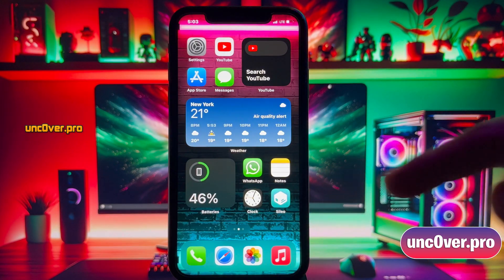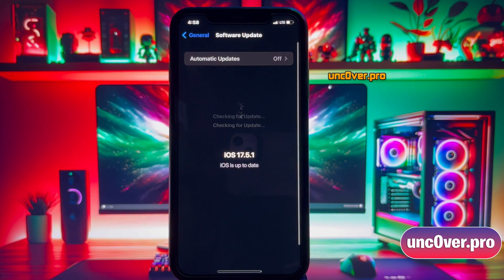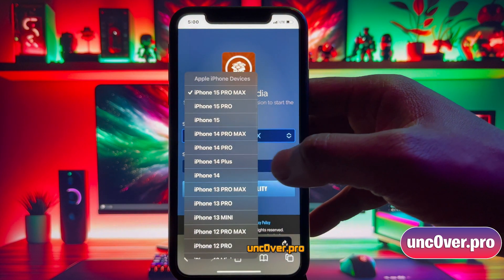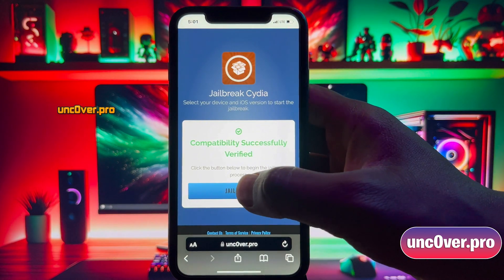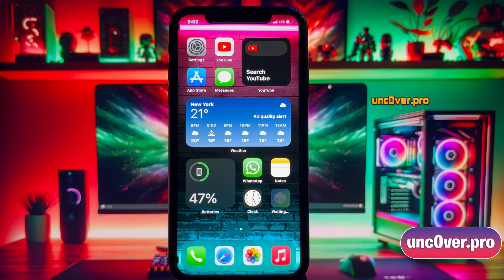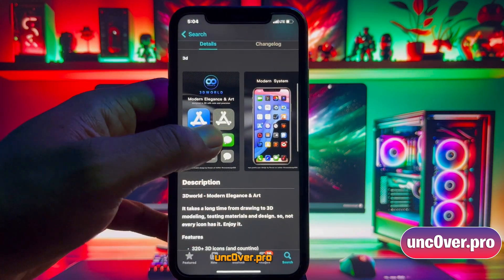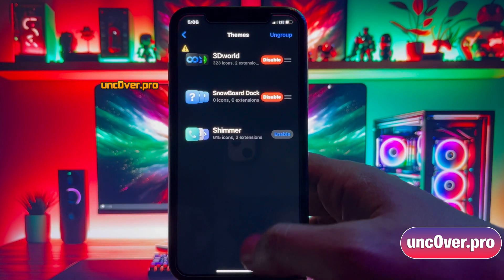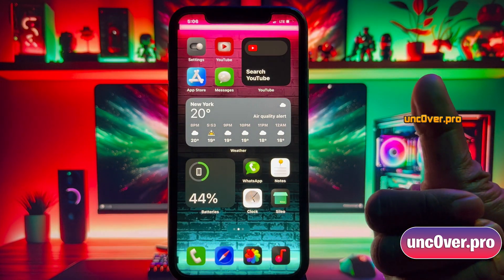iOS 17 Jailbreak 😘 How to iOS 17.5.1 Jailbreak 🔥 [iOS 17.6 Jailbreak] Install Cydia/Sileo!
This comprehensive guide will take you through the step-by-step process of successfully Jailbreak iOS 17 for your device using the reliable Checkra1n Jailbreak Tool. With support for all iPhone and iPad models, including the latest iPhone 15 series, Checkra1n opens the door to a world of customization. Learn not only how to Jailbreak iOS 17 and iOS 17.5.1 but also how to install either Cydia or Sileo (based on availability). Stick around until the end, where we'll explore installing and using cool tweaks from Cydia and Sileo, transforming your device's appearance and functionality.

Hey what is going on guys, this is Andrew here. Today I have a really important information for you all. Watch this video carefully if you’re using iOS devices. If you’re on iOS 17 then quickly update to iOS 17.5.1. Today Apple Surprisingly released iOS 17.5.1 and iPad OS 17.5.1.

Apple has started rolling out iOS 17.5.1 security updates for various devices. Apple said that it was aware of reports that both security issues might have been actively exploited. Users highly recommended to download and install the, iOS 17.5.1 and iPad OS 17.5.1 updates on their devices. They carry fixes for the two vulnerabilities that exist in the WebKit browser engine. Which is meant for rendering Web content in Safari, App Store, Mail, and other apps. The vulnerabilities are listed as CVE-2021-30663 and CVE-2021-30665.

While the CVE-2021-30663 is described as an integer overflow problem, the CVE-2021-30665 is a memory corruption issue. Both vulnerabilities allowed attackers to execute a malicious code through specially crafted Web content.

The new updates also include a fix for the App Tracking Transparency prompts. Many of my subscribers said they saw survey in iOS 17 Jailbreak link. Because of this issue, now its all good.

Today in this video tutorial I’m going to show you, How to Jailbreak iOS 17.5.1

I’m going to show you, How to Jailbreak iOS 17.5.1 without using Computer or Mac. I’ve already made a couple of iOS 17 Jailbreak video in past, including how to Jailbreak iOS 17.6

Here you’re only going to need, iOS device running iOS 17.5.1, 50% battery and, fast internet connection. Make sure you watch this video carefully and, don’t miss any steps.

This iOS 17.5.1 Jailbreak is 100% safe and secure. Once you Jailbreak iOS 17.6 device, you will be able to install Untethered Cydia. It means the Cydia will work even after rebooting your device. Just make sure you follow each steps for iOS 17.6 Jailbreak carefully.

So that is it guys, this is the simplest method available for iOS 17.6 Jailbreak.

Enjoy Jailbreaking!

⚫ Conclusion:

Don't miss the opportunity to maximize your iPhone's potential. With Checkra1n Jailbreak and innovative tweaks from Cydia and Sileo, you can tailor your iOS 17 and iOS 17.5.1 experience like never before. Jailbreaking may void your warranty, so proceed with caution. Embrace the freedom and customization options that come with Checkra1n Jailbreak, and enjoy a personalized iOS experience that suits your unique style!